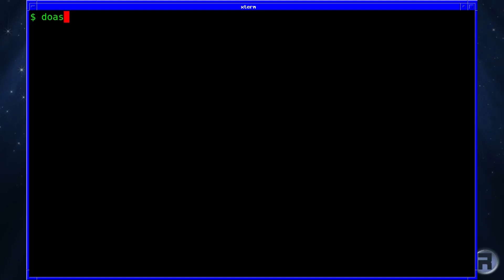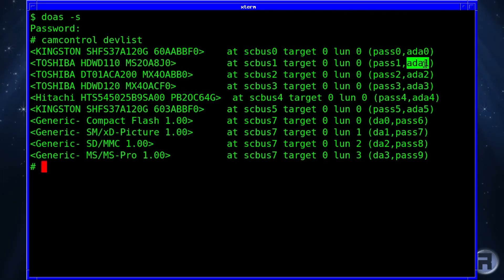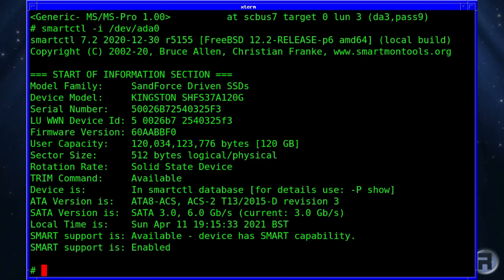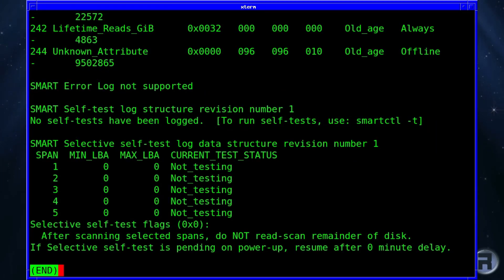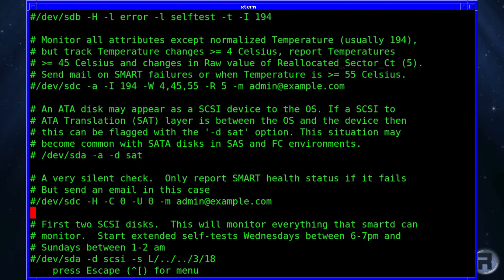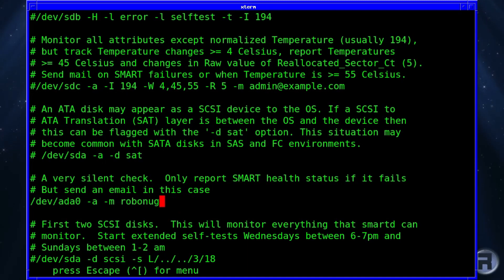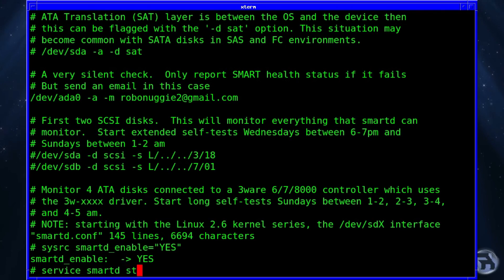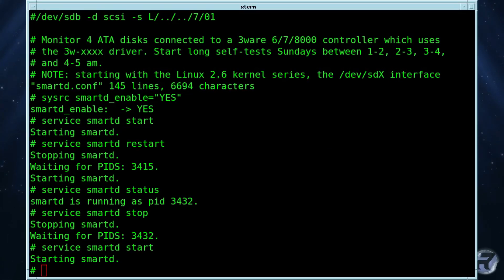FreeBSD SmartmonTools QuickSetup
As a reply to a query, here is a quick guide to setting up smartmontools in FreeBSD. I don't go into too much detail, but I do advocate the use of 'man' to get more details - something we all could do with using more.